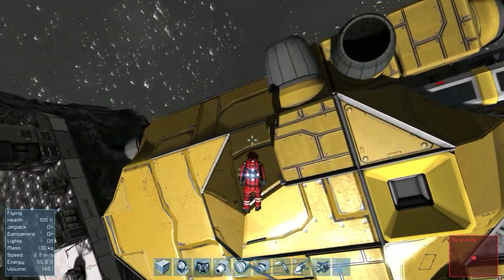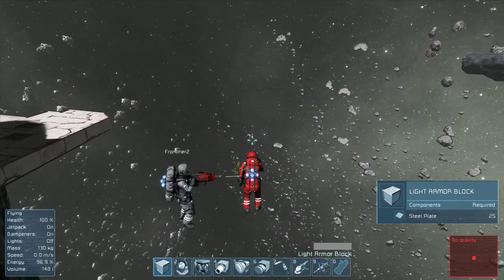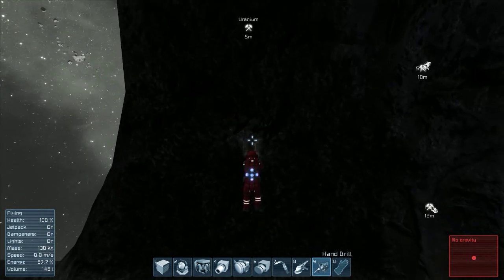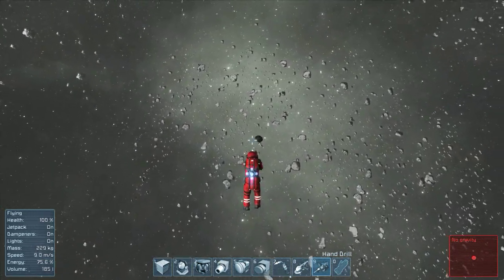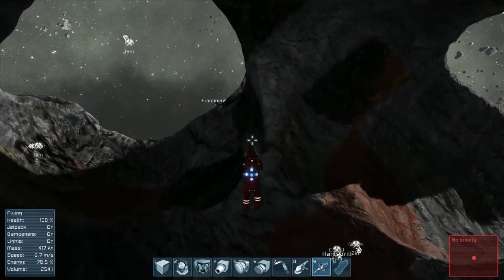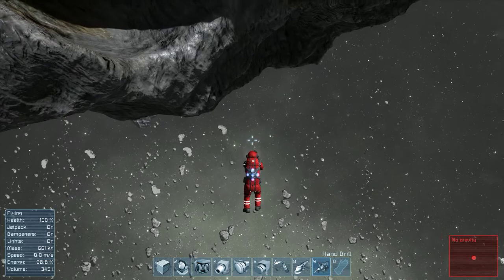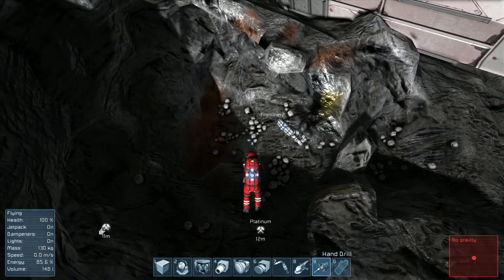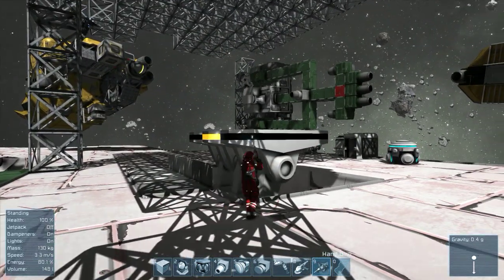Space Engineers Tutorial with Frontliner - Pt 5